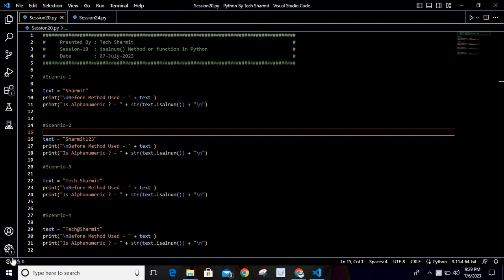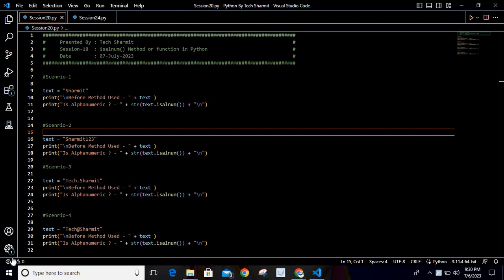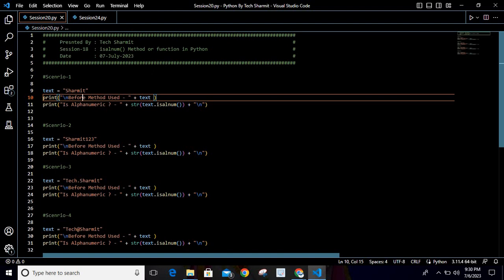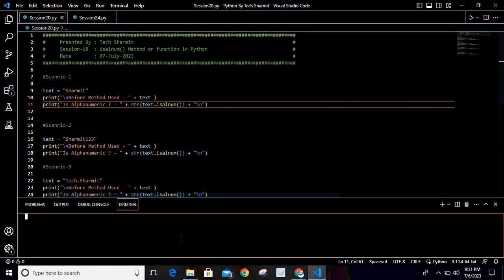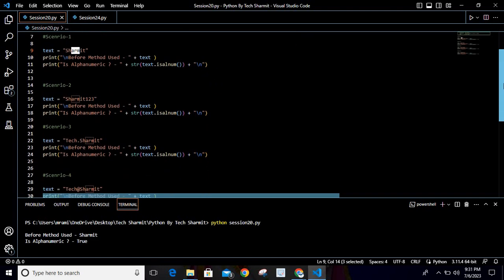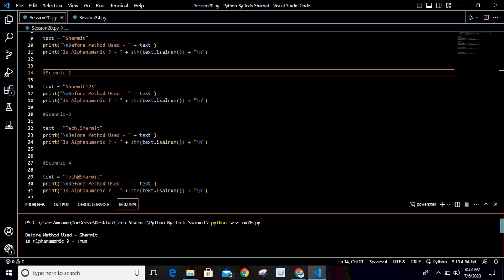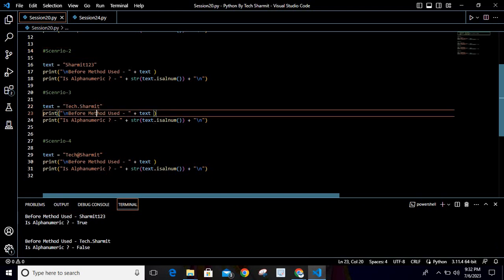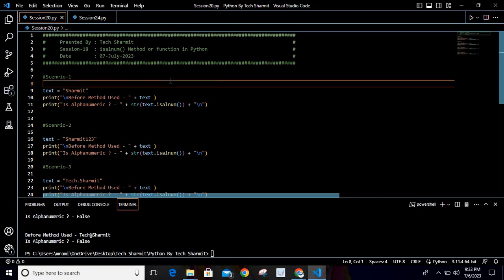isalphanum() function or method in Python | methods in python | Python course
In this comprehensive tutorial, we'll cover the following key points:

1.Introduction to the isalnum() method and its purpose in Python in english.
2.Syntax and parameters of the isalnum() method in python in english.
3.Checking if a string contains only alphanumeric characters.
4.Handling different character encodings and Unicode characters.
5.Dealing with whitespace, punctuation, and special characters.
6.Using isalnum() with user input and variable values.
7.Combining isalnum() with other string methods for complex checks.
8.Real-world examples and practical use cases.